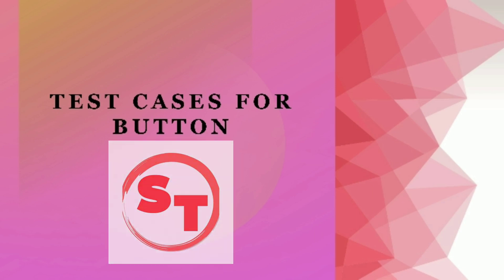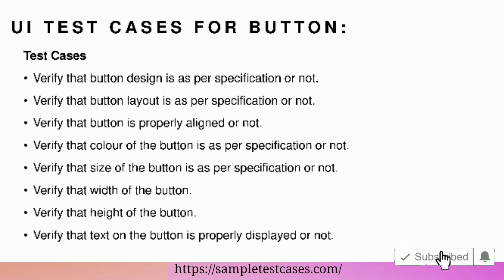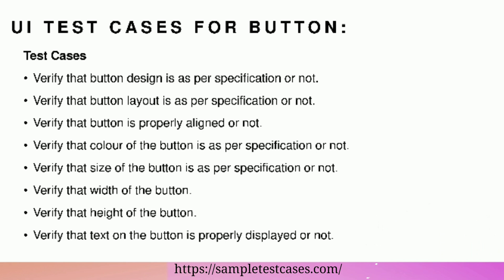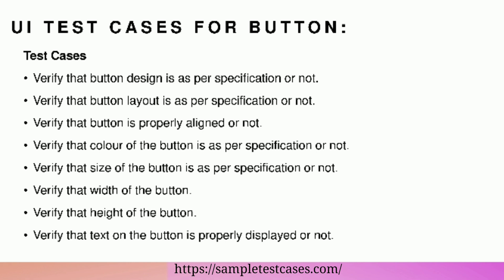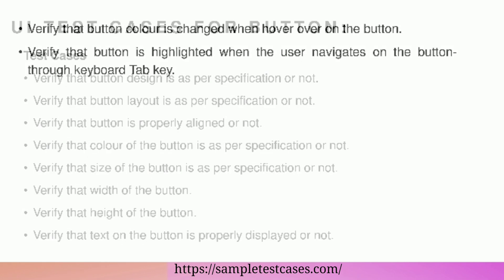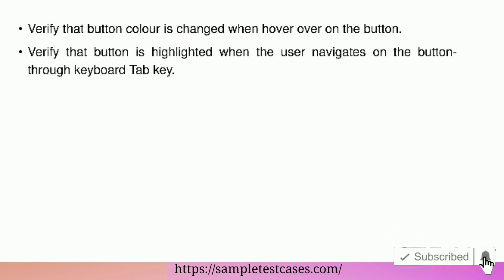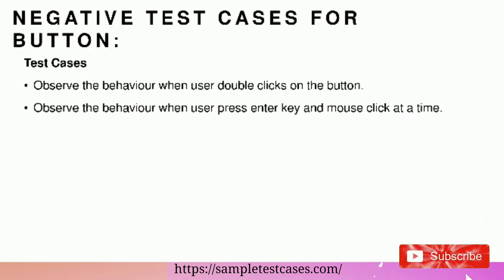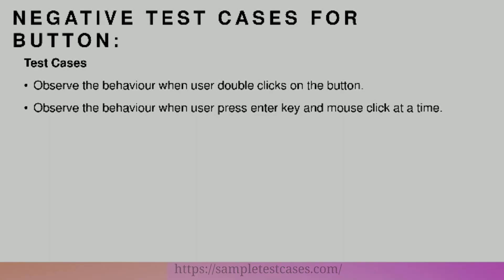Test Case For Button | UI and Negative Test Cases For Button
Test cases for button | Test scenarios for button :-

How to write test cases for button :-

- UI test cases for button
- Negative test cases for button

Test cases for button are one of the most commonly asked interview questions in software testing.

Chapters:

0:00 start
0:03 UI test cases for button
0:48 Negative test cases for button